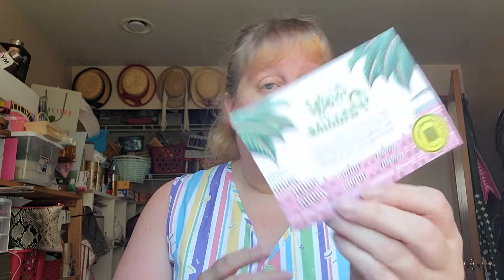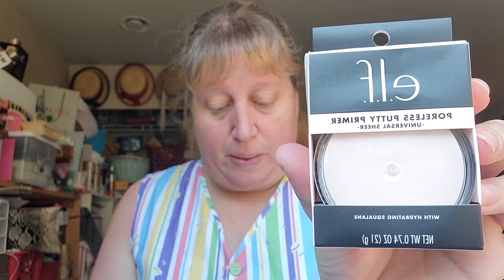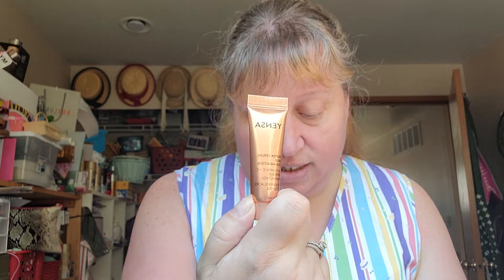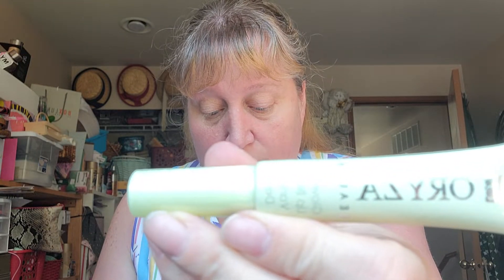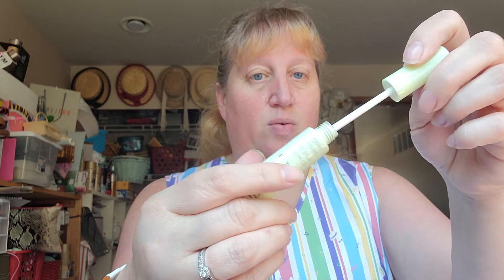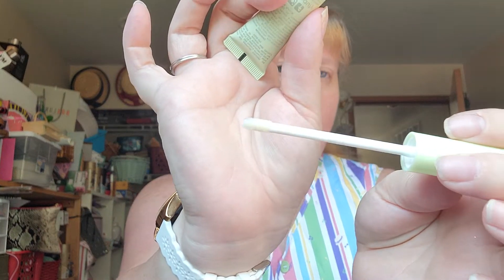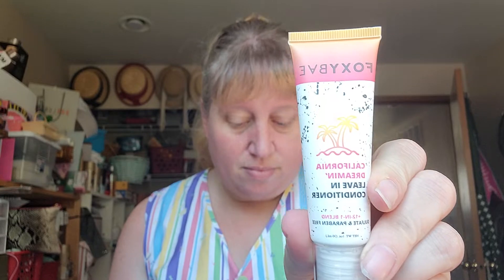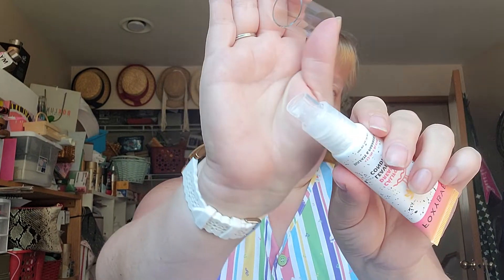Ipsy Glam Bag for August 2022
My Ipsy Glam Bag for August 2022 and one add on